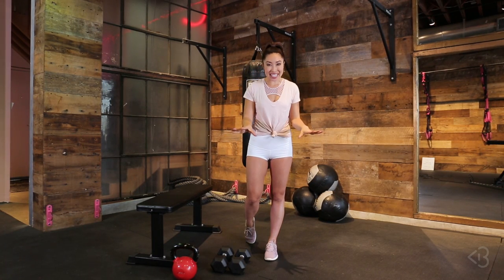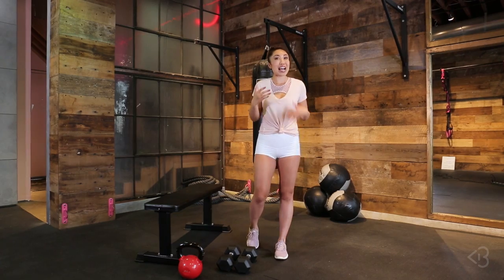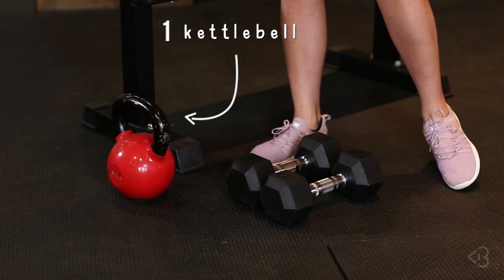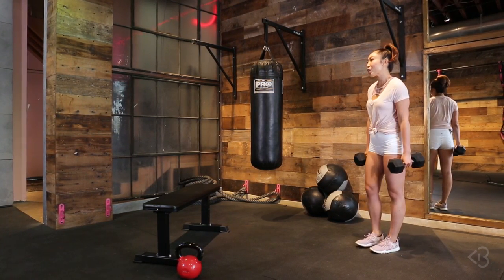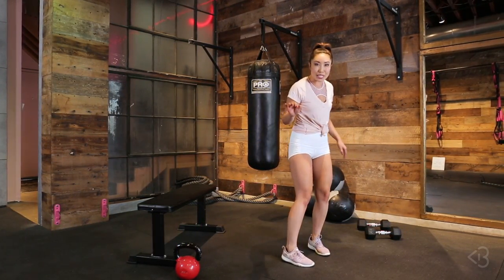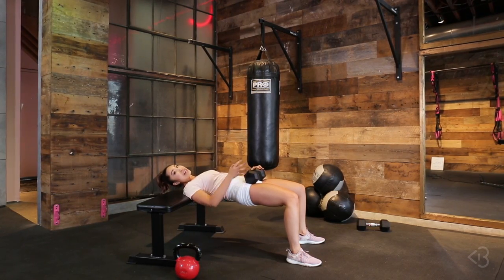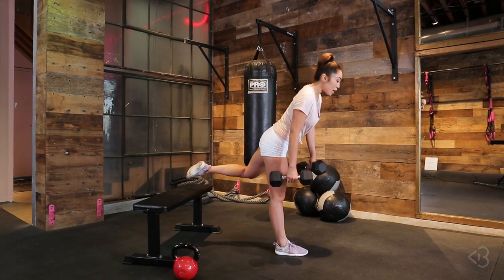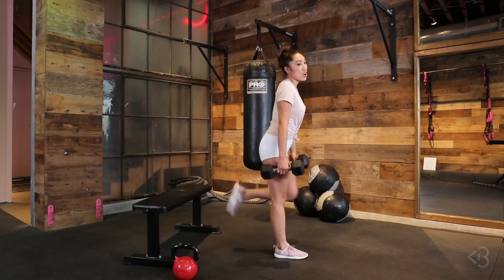Kim Kardashian's Actual Butt Routine | Cassey Tries Celebrity Workouts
Kim Kardashian's butt. Whether you want to believe it's real or that it's fake, all I know is that her butt workout is FOR REAL. I found Kim's butt workout on the Women's Health Mag website and thought why not give it a try? The routine is developed by her trainer Melissa Alcantara, and she says that Kim does this routine 2x/week.

I've created "at home" modifications for you guys who may not have a gym membership but still want a Kardashian booty! Oh and since we're on this topic - let me be clear that I'm trying these celeb workouts not because I want to look like a celeb, I simply want to try something new! And in doing so, I hope to be stronger while learning some things along the way.

Here are the moves we will be doing today! You will want to do 4 sets of each.

KIM KARDASHIAN'S BUTT LIFTING EXERCISES:

1) Walking Lunges, 20 reps.
2) Elevated glute bridge, 20 reps.
3) Goblet Squats, 15 reps.
4) Glute Kickbacks, 50 reps.
5) Bulgarian Split Squats, 12 reps each leg.
6)  Hamstring Curls, 20 reps.

Workout starts at 1:58!